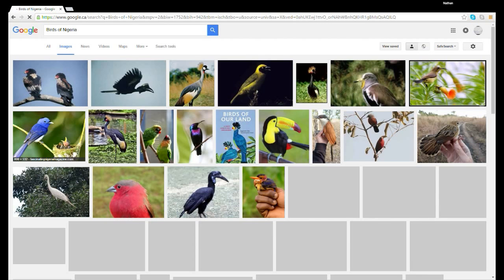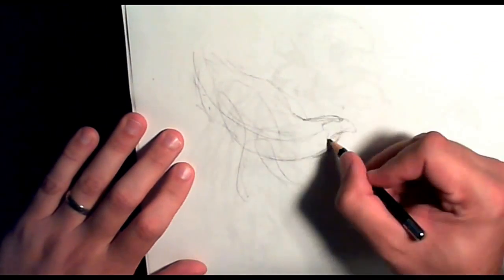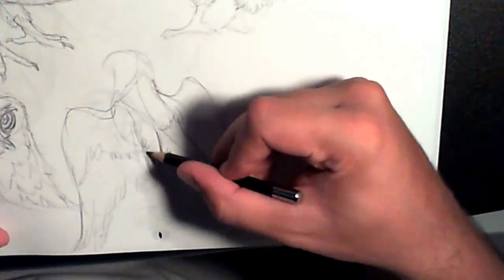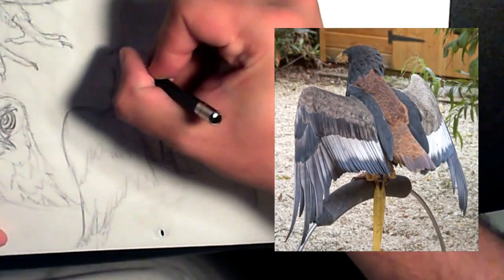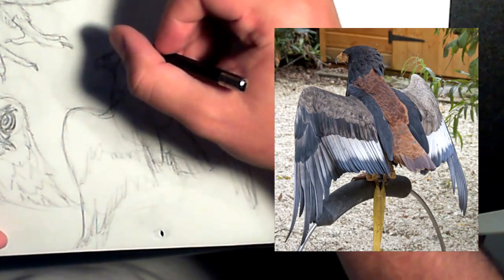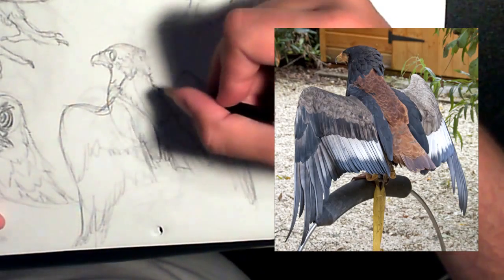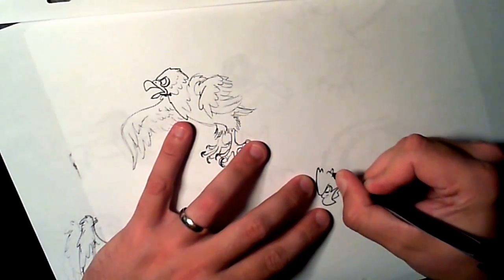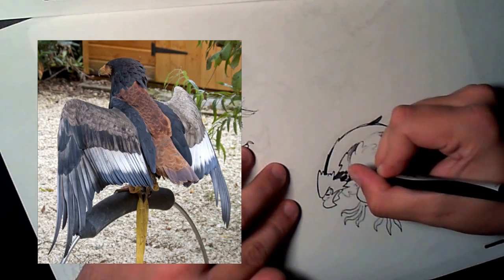FNF# 2 Working From Reference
In episode #2  I share the benefits of working from reference to inform your character design.